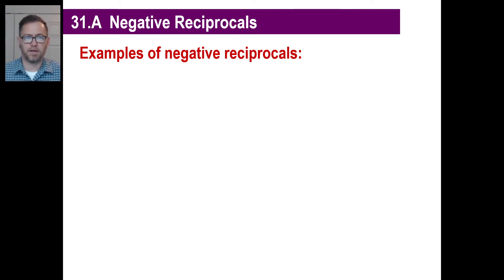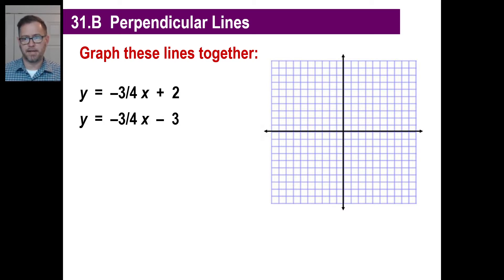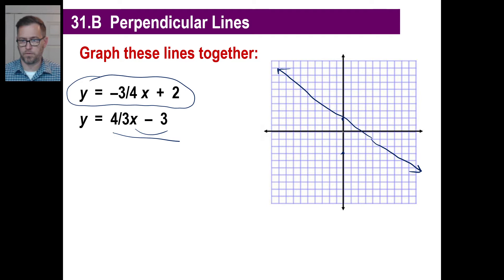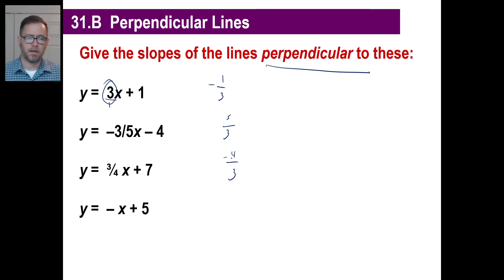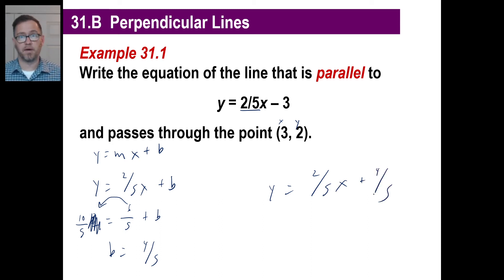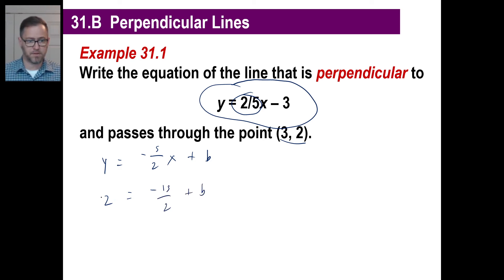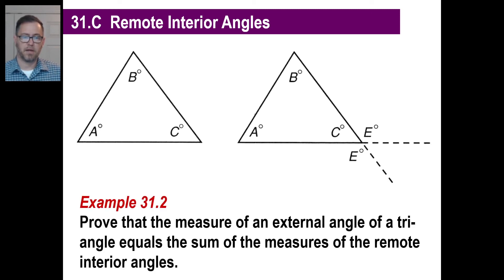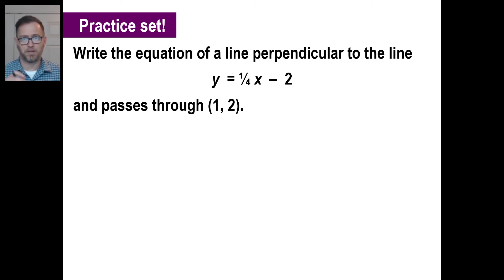Saxon Math - Algebra 2: 3rd Edition (Lesson 31 - Negative Reciprocals, Perpendicular Lines)